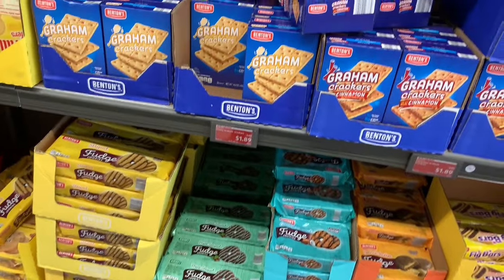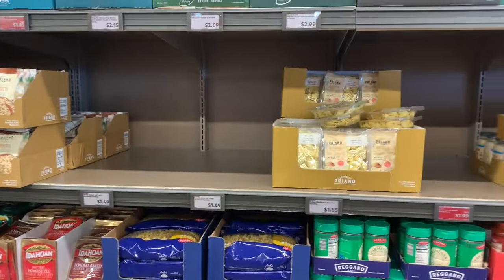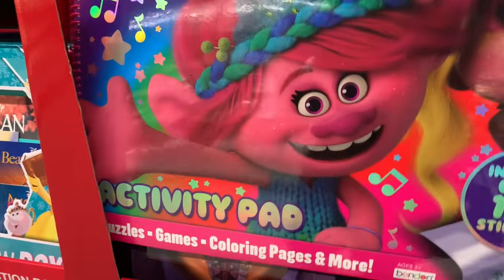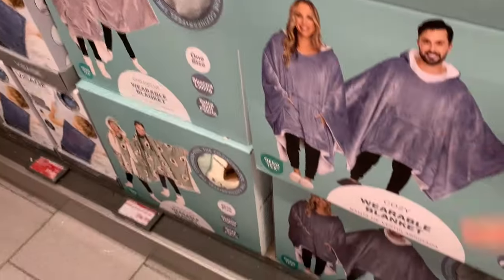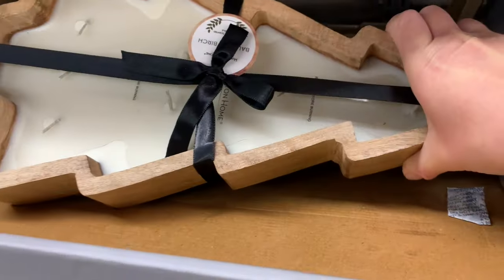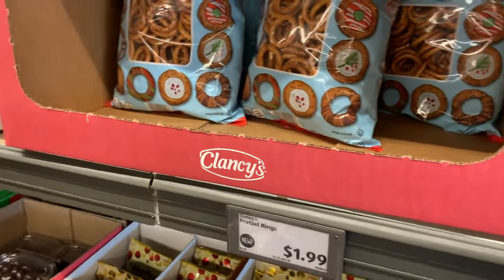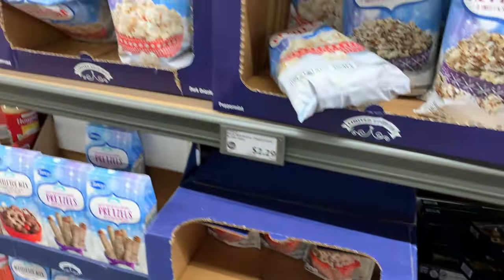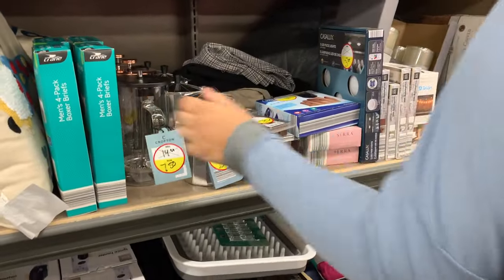*NEW* at ALDI Shop with Me + Weekly Grocery Haul | Meal Plan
ALDI Weekly Grocery Haul | Christmas Finds
Come see what's new in Aldi for Christmas! I've also got a weekly grocery haul and meal plan. 😊

0:00 Intro
0:36 ALDI Shop with Me
15:26 Grocery Haul
21:33 Meal Plan & Outro